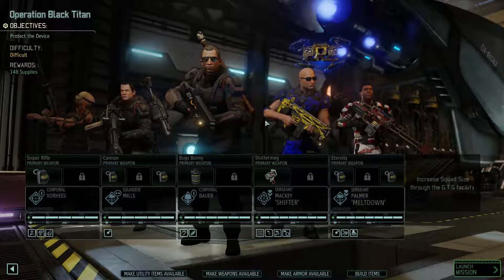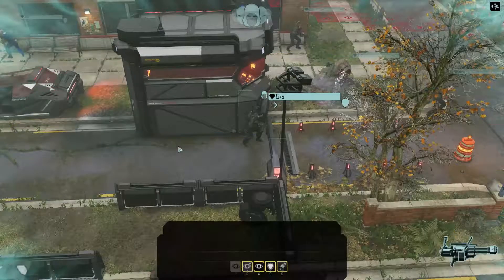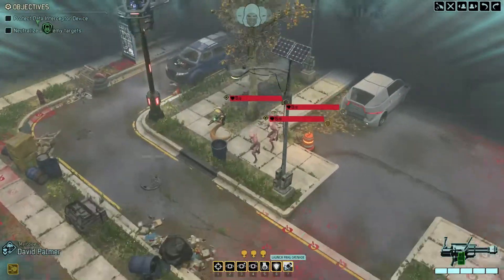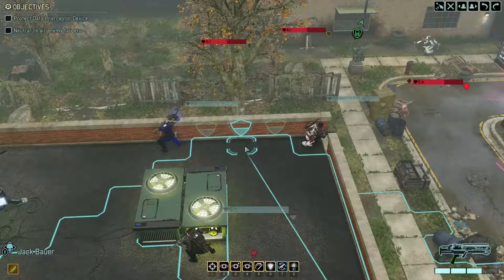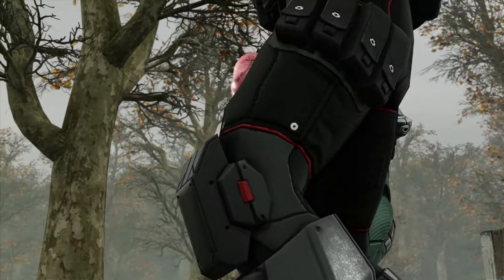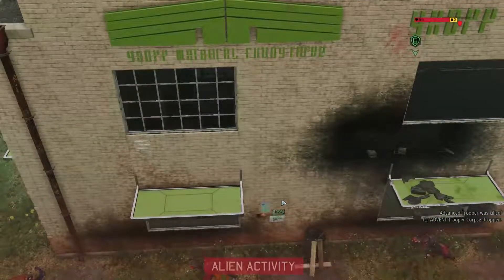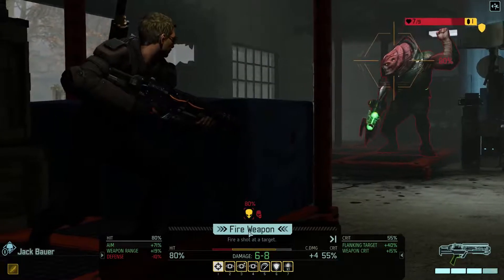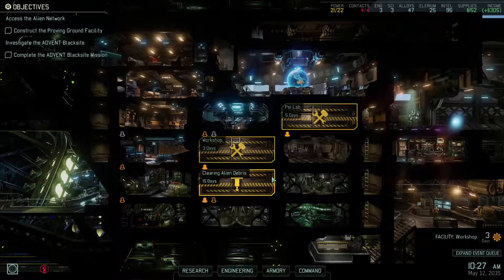XCOM 2 Season 3 - Ep 16 - Oper. Black Titan - Let's Play - [Commander Modded}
We are tasked with commanding a guerrilla war against alien invaders. We will face Aliens, Human collaborators and the stuff of nightmares.  Do we have what it take?... Well hopefully third time is a charm.
XCOM 2 is a turn-based strategy game and sequel to XCOM: Enemy Unknown

Mods:
Stop Wasting My Time - BlueRaja